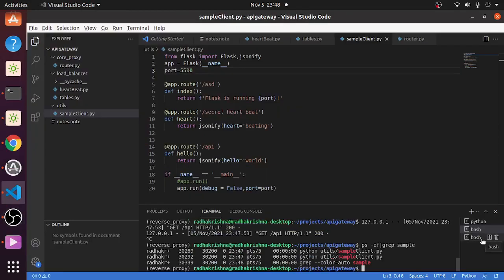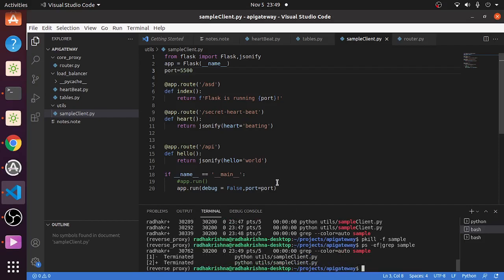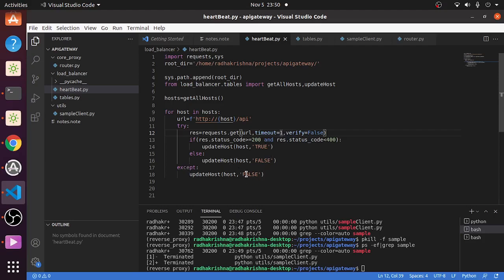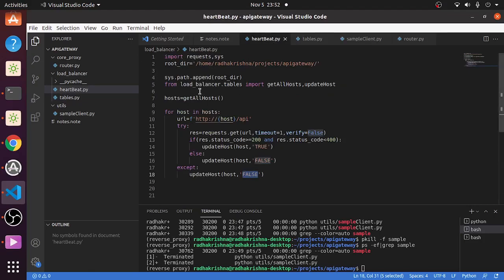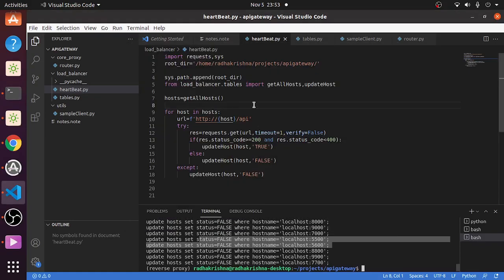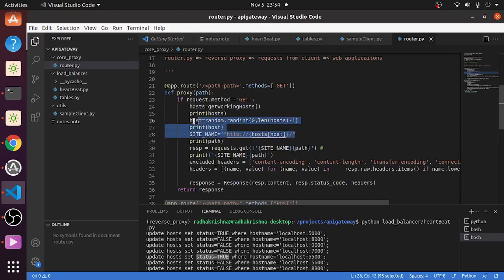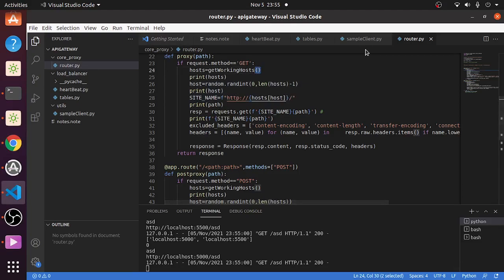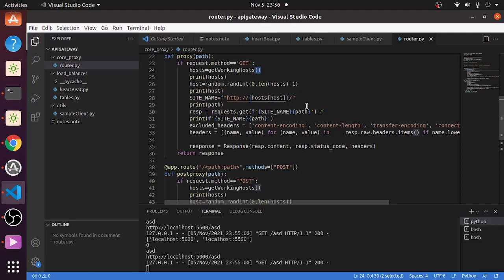Load balancer using Flask, reverse proxy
This video has a sample implementation of reverse proxy load balancer using heart beats and postgres